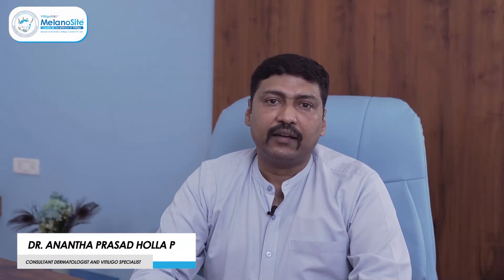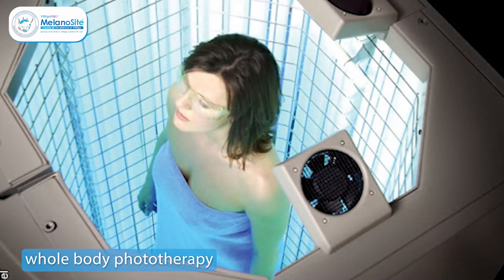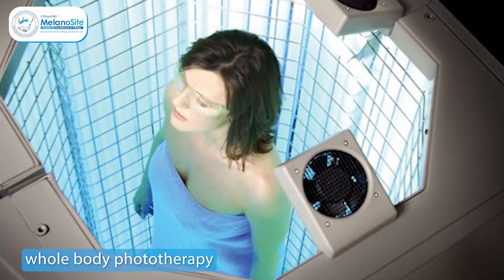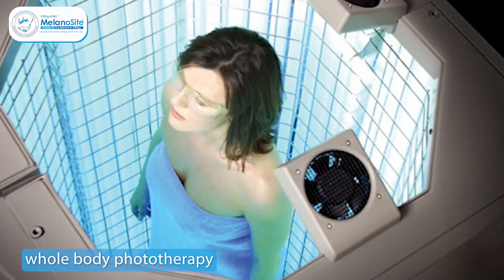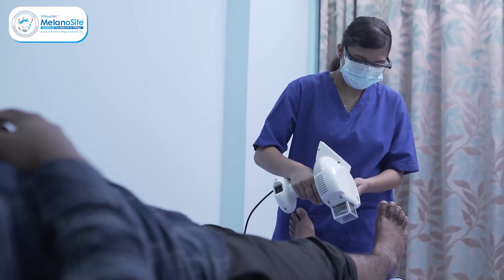Vitiligo: Whole Body Phototherapy @ MelanoSite | Bengaluru | New Delhi | Kolkata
Join Dr. Anantha Prasad Holla, Chief Vitiligo Specialist at MelanoSite, India as he goes through various effective vitiligo treatments. This informative video explores the benefits and process of Whole-Body NBUVB Phototherapy or Light Therapy, a safer and effective approach in managing vitiligo. Dr Holla, with his extensive expertise and success in treating patients across India and internationally, provides valuable insights into this condition and its treatment options. Learn about vitiligo, how it affects individuals, and discover the latest advancements in treatment that can help in recovery in white patches and improvement in quality of life.